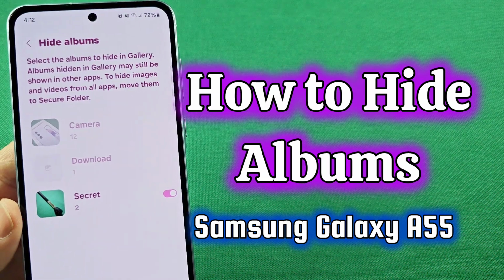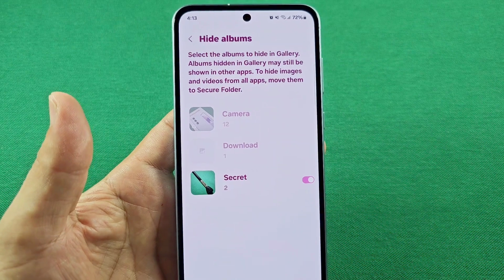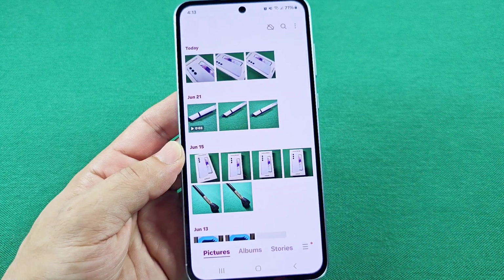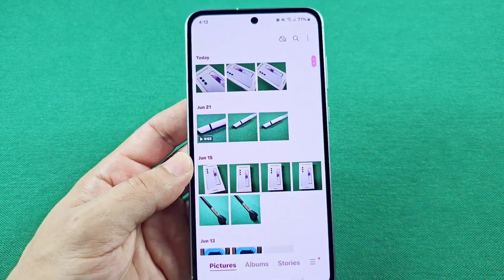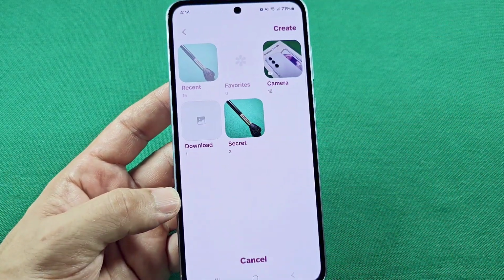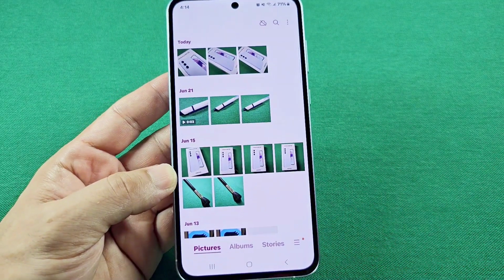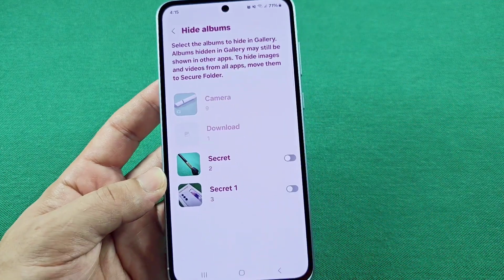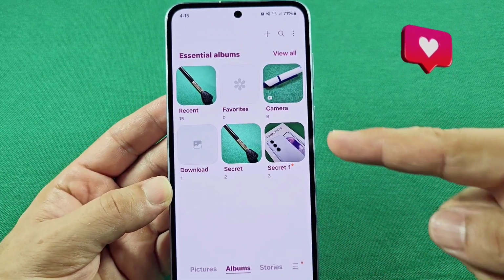How to hide Photo Albums Samsung Galaxy A55 Android phone